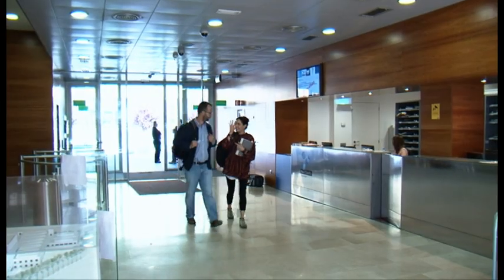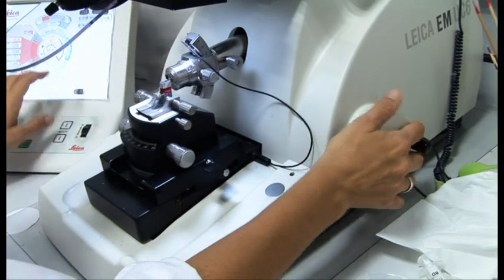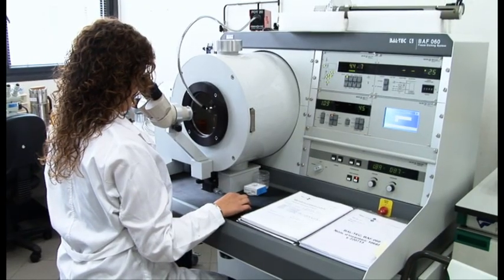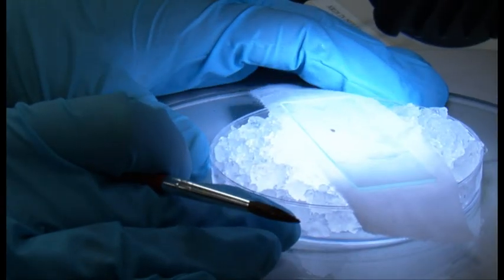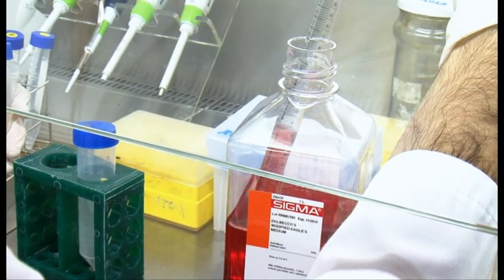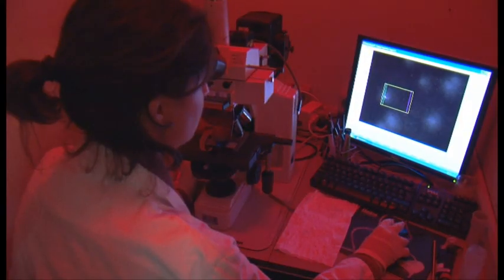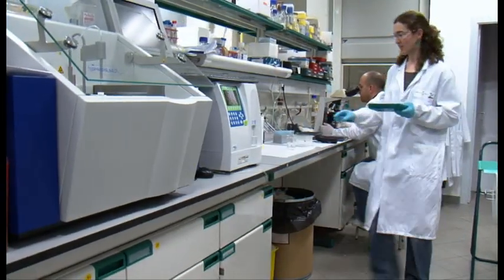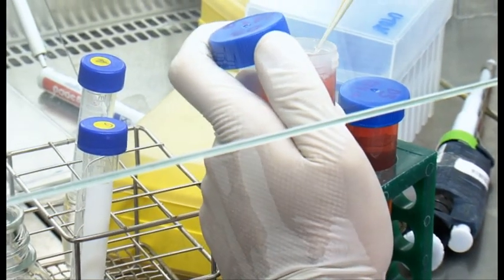Unit of Experimental Toxicology and Ecotoxicology (UTOX-PCB)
Unit of Experimental Toxicology and Ecotoxicology description: Unit of Experimental Toxicology and Ecotoxicology of Parc Científic Barcelona